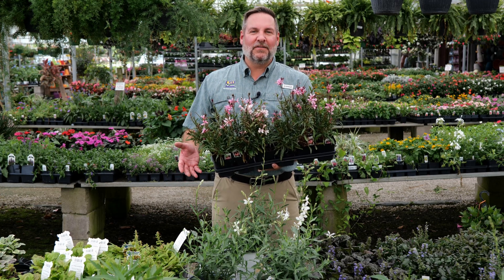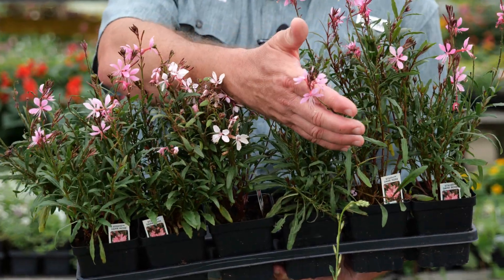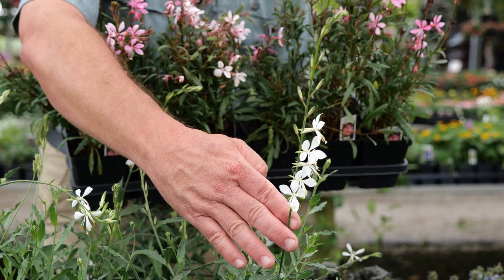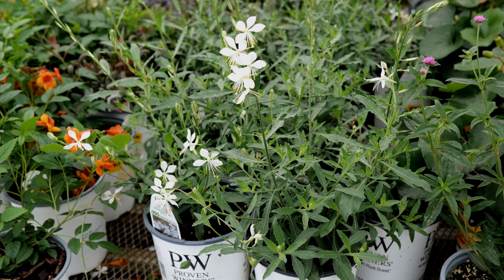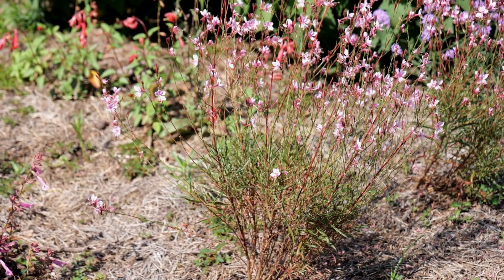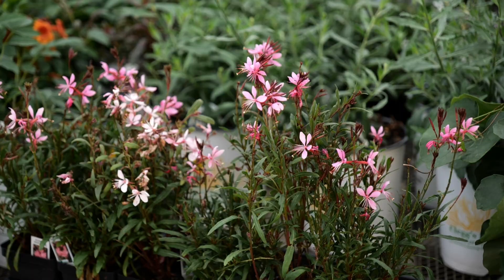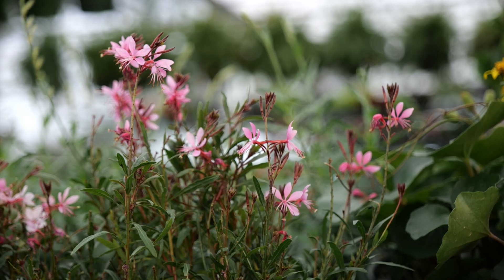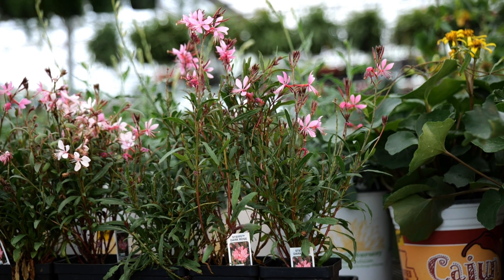Get It Growing: Native Super Plant gaura is a pollinator magnet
The LSU AgCenter Super Plant for spring 2025 is gaura. On this edition of Get It Growing, LSU AgCenter horticulturist Jason Stagg introduces you to this pollinator magnet that’s also beautiful and flowy in the garden.